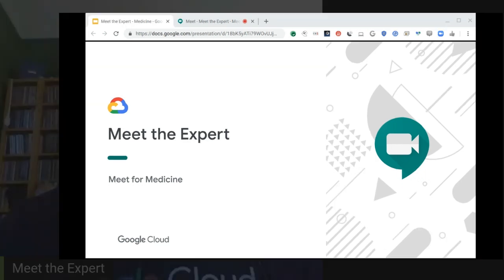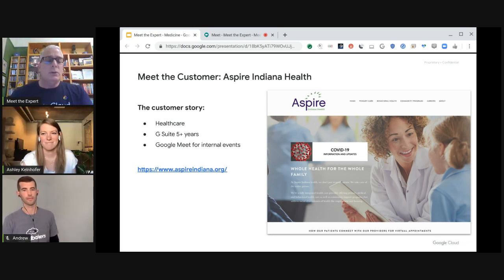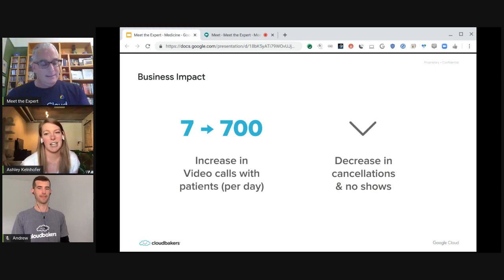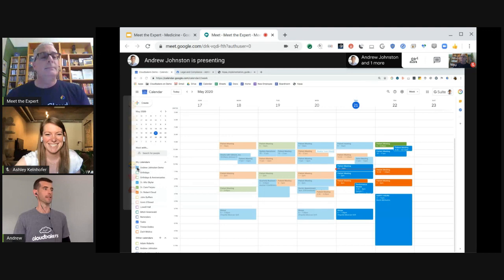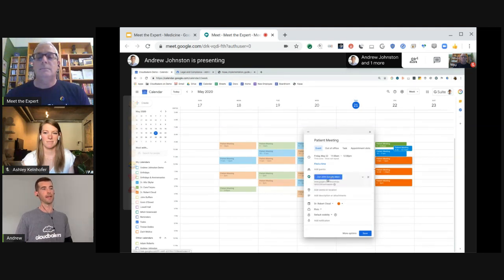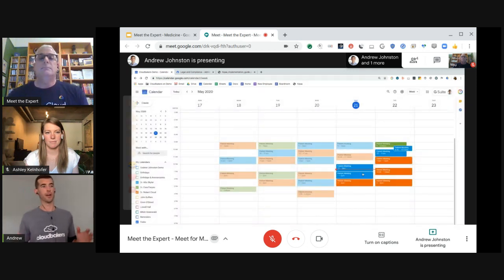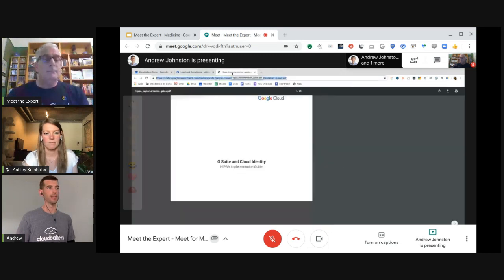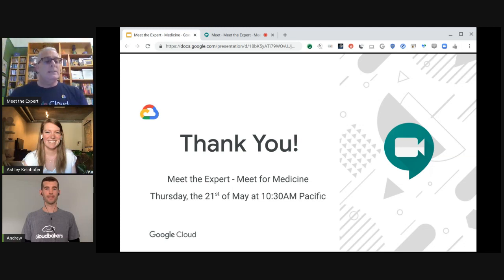Meet the Expert - Meet for Medicine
This session is for anyone who wants to learn how Google Meet is used in the healthcare industry.

Join the G Suite team to learn how our partner, Cloudbakers, helped Aspire Indiana go from 7 to 700 virtual medical appointments a day using Google Meet. We’ll walk through the setup process, which uses Google Calendar and Google Meet, and explain how Aspire maintains compliance with HIPAA regulations.

You can find the full schedule, past webinars and more